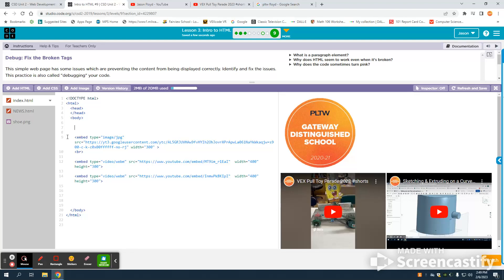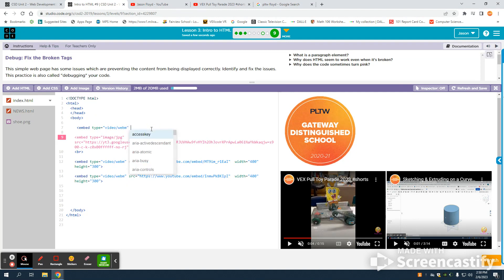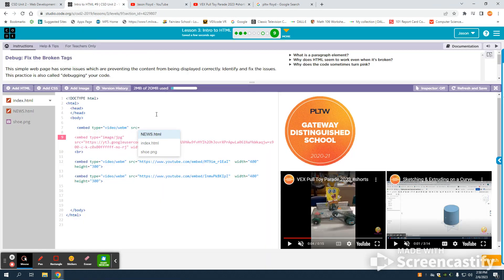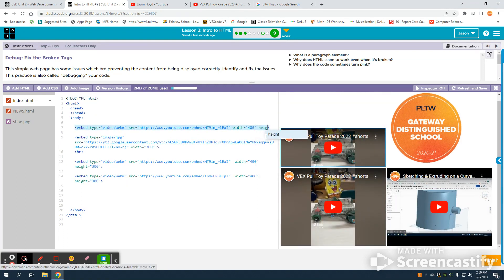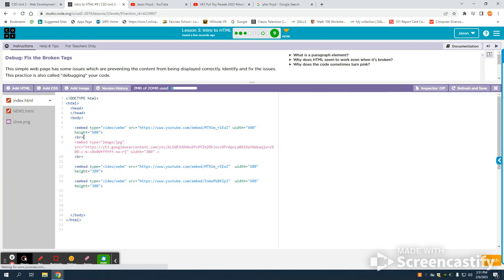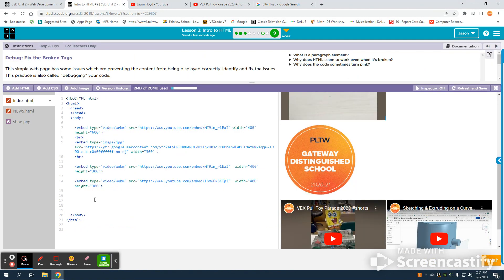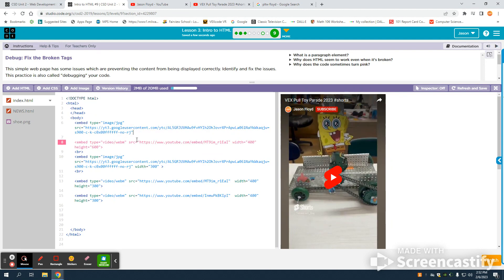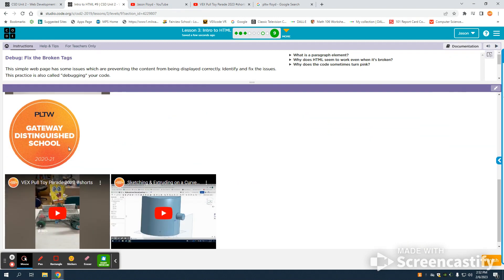Embedding Youtube Shorts, Videos and Images in HTML Code.org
Using the embed tag in html.